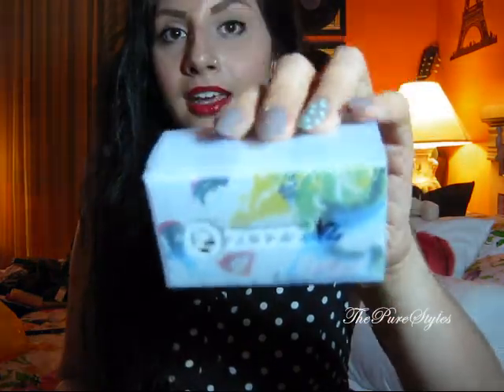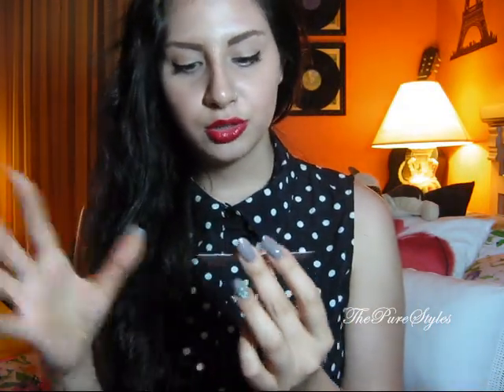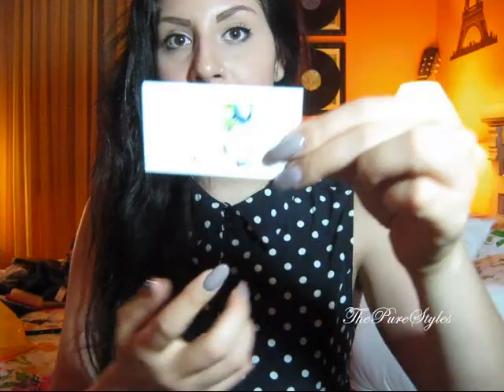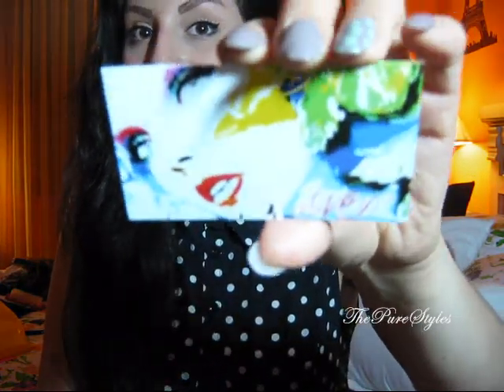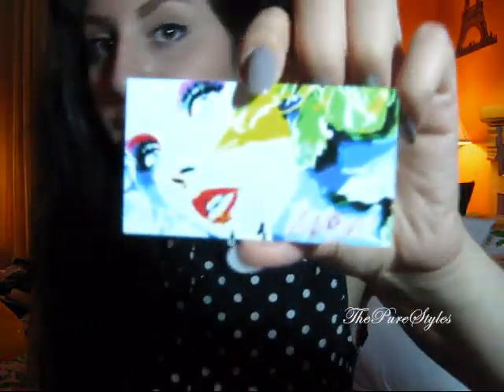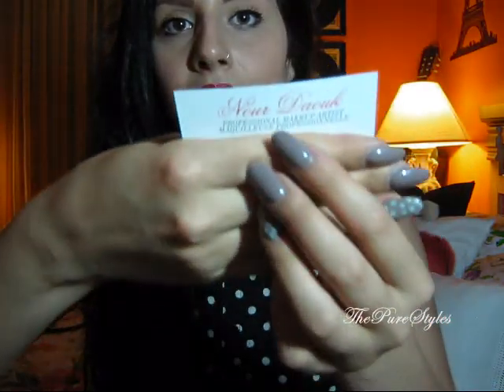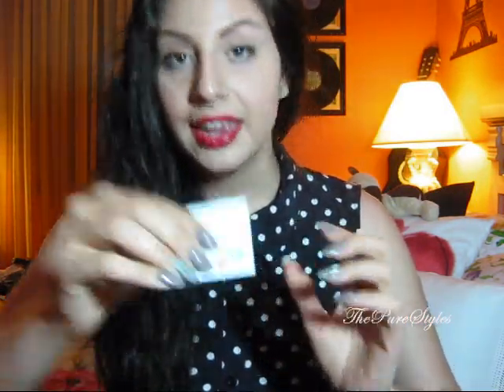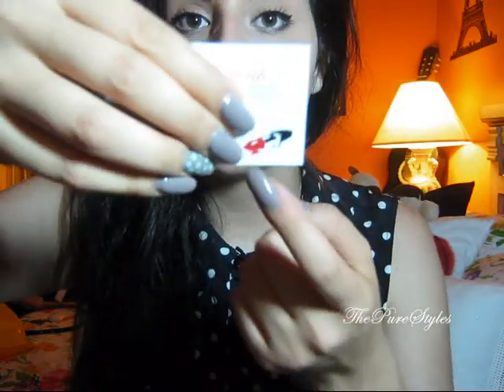Review: business cards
Making yourself noticed by other people, especially if your planing to build your own business. Starting with a business cards and working on a website, is a very good idea and excellent start!
I came across this website that you could costume your own designs of business cards, posters and many more. It's very easy and honestly I had so much fun creating my own.

NEW FACEBOOK PAGE, PLEASE LIKE IT!